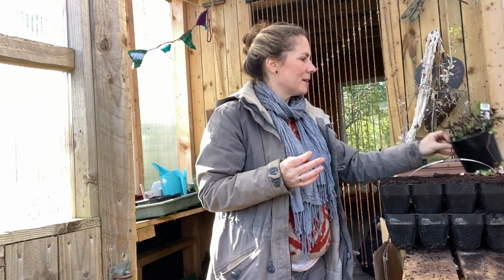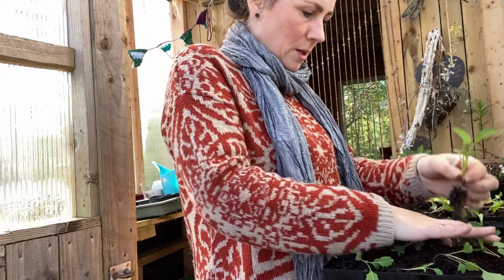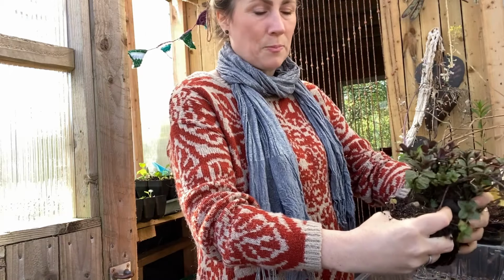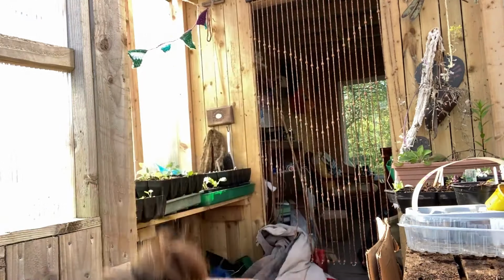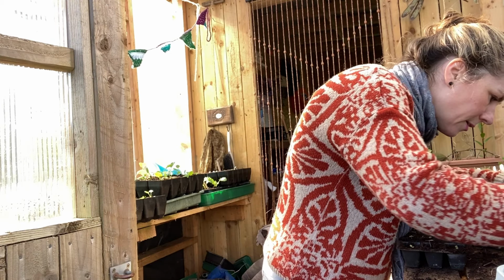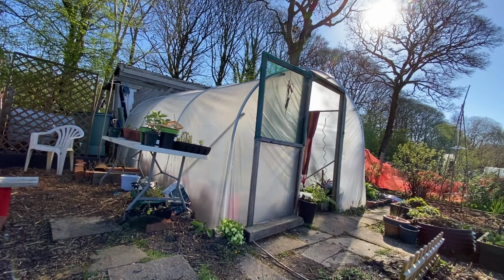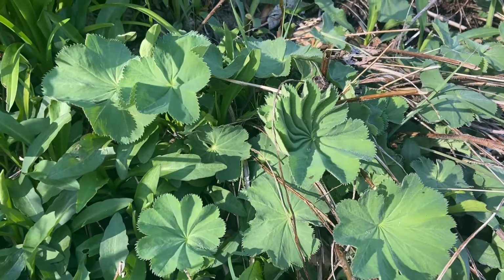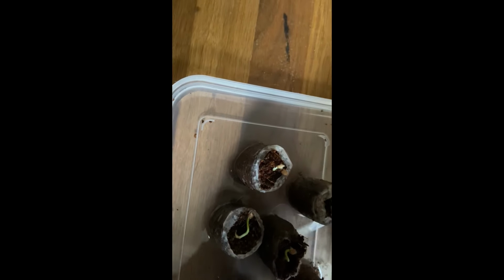VLOG 20- Allotment Gardening - POTTING ON PLANT BABIES & Growing GUAVA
Join me in the green house to pot on seedlings and divide some chocolate mint. I’m also experimenting with growing guava and collecting garden salad… oooh and going on an amazing well being retreat!